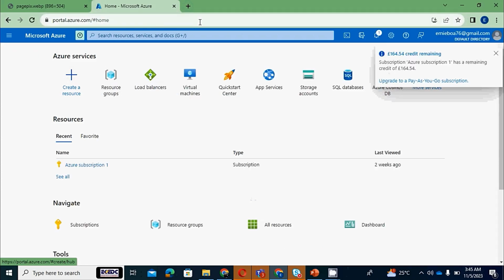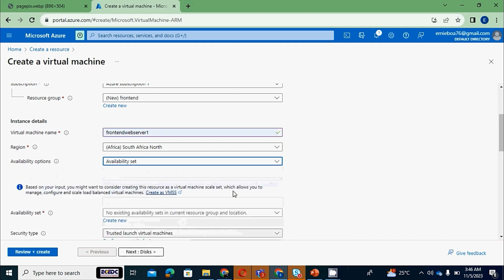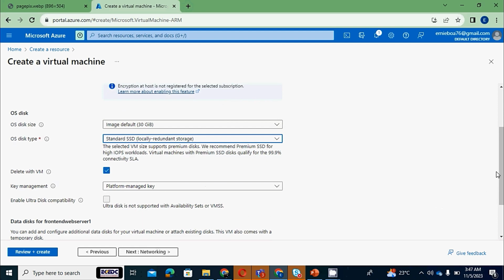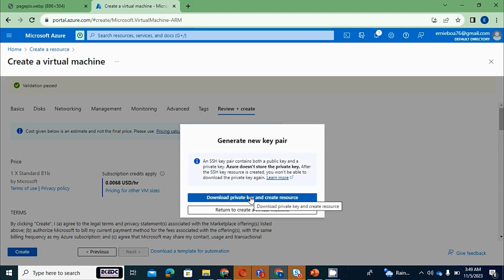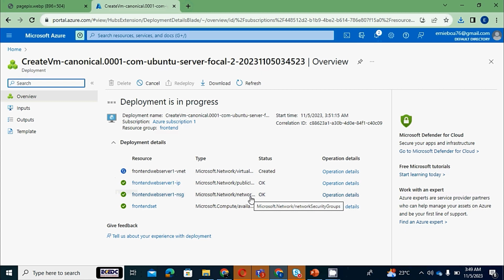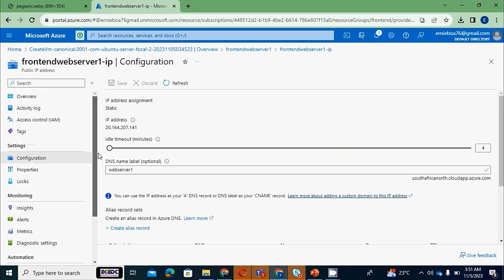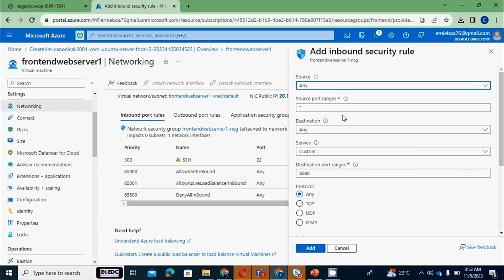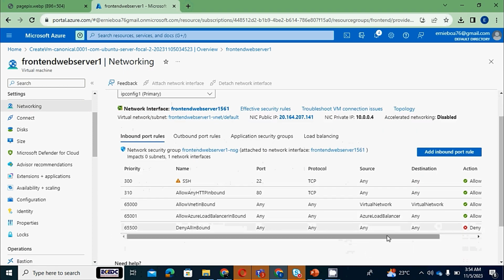1.0 Creating Frontend Web Servers for Public Load Balancing